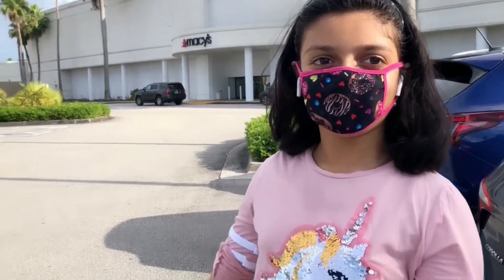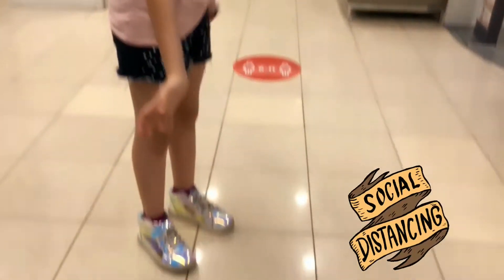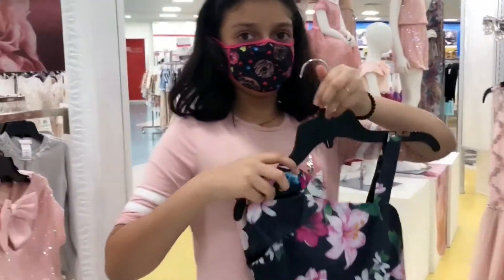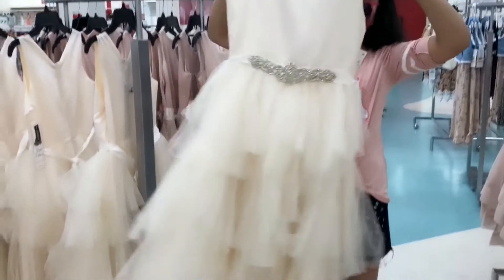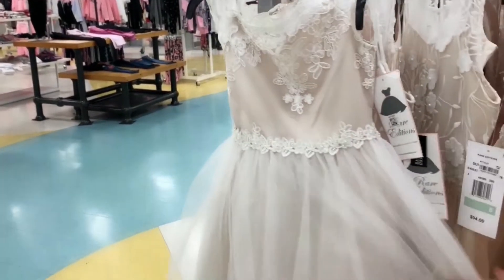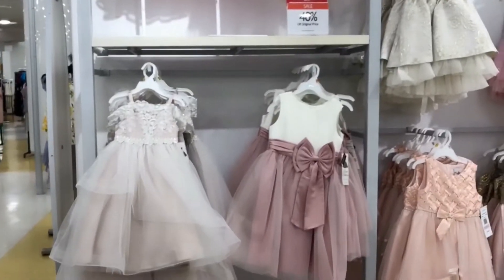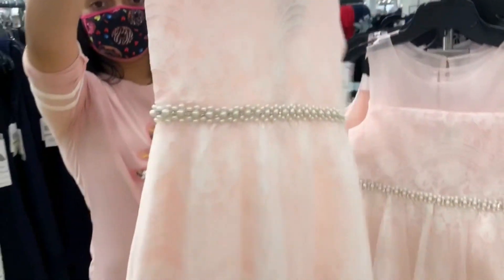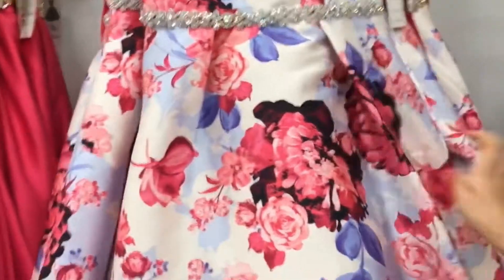My Birthday 🎂 Princess Dress 👗 Shopping 🛍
I went to Miami international mall for my birthday dress shopping. This mall is in Miami, Florida.

Birthday Shopping in Miami
Malls in America
Malls in Florida
Malls in Miami
Princess Dress stores
Birthday preparation